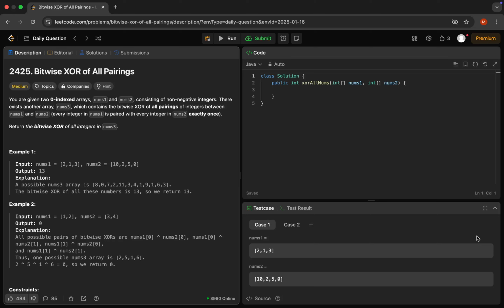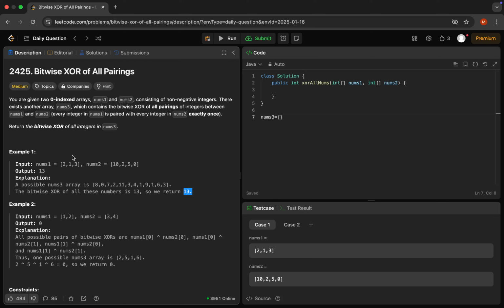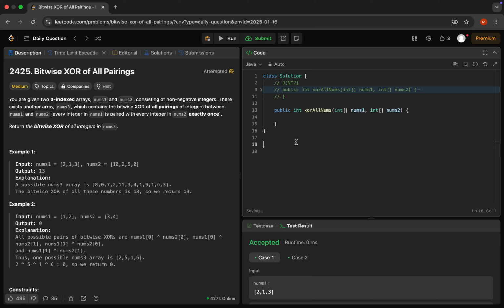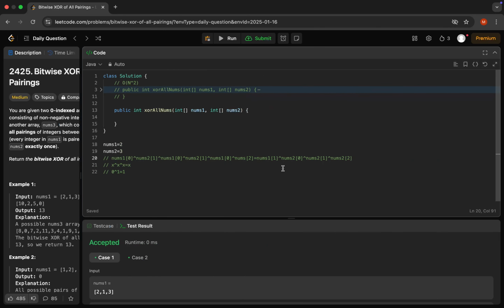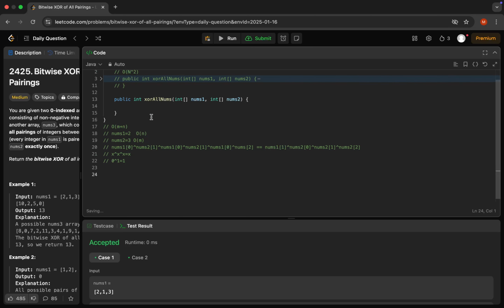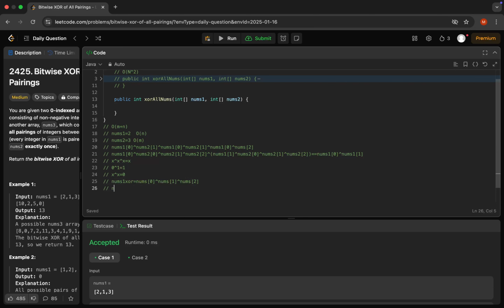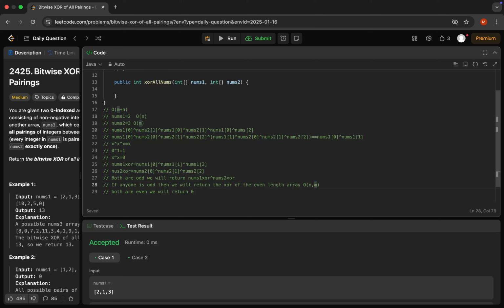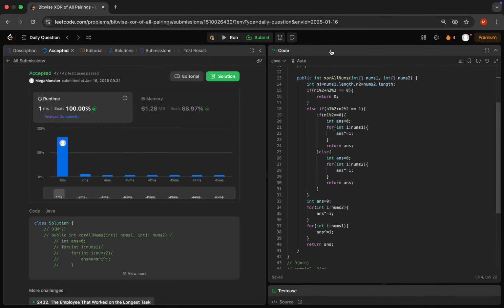2425: Bitwise XOR of All Pairings | LeetCode Medium Problem | CodeQuest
🚀 Crack LeetCode Problem 2425: Bitwise XOR of All Pairings! 🚀

In this video, we’ll break down the challenging LeetCode problem, 'Bitwise XOR of All Pairings,' and solve it with the best solution in O(n) time complexity! 🧠 Learn how to approach this problem step-by-step, understand the logic behind the XOR operation, and optimize your solution like a pro.

💡 What you'll learn:

XOR basics and how it works in pairing algorithms.
A highly efficient and intuitive solution to tackle this problem.
How to think like a coding expert to ace your interviews.
🔗 Join Code Quest for daily problem-solving, tips, and tricks to master Data Structures and Algorithms (DSA). Whether you’re preparing for coding interviews or sharpening your skills, this channel has you covered!

Chapters
0:00 Introduction
00:20 Problem Explanation
2:35 BruteForce Solution
5:04 Efficient Solution Walkthrough
15:37 Code Implementation